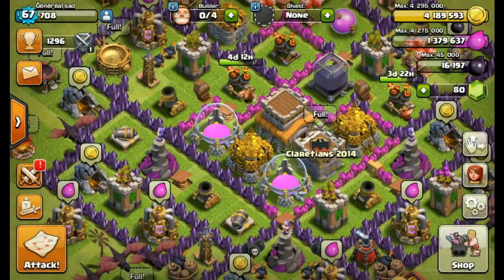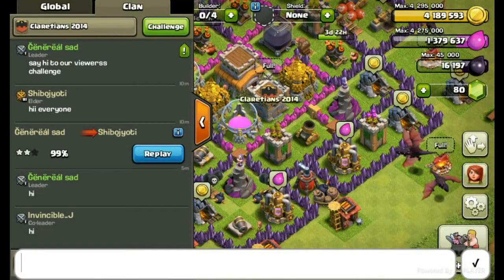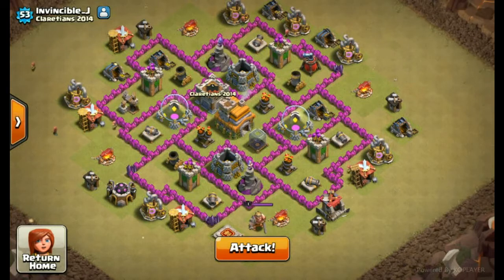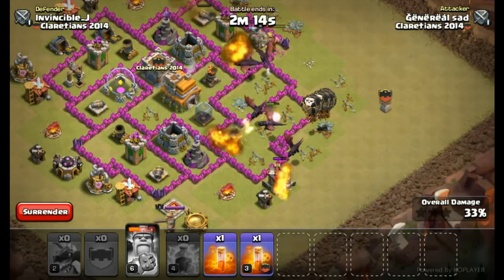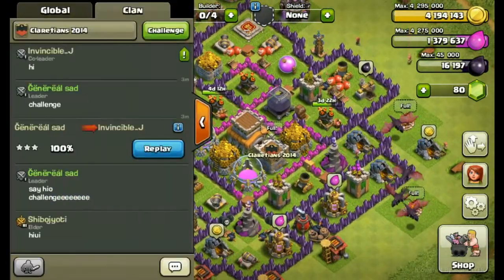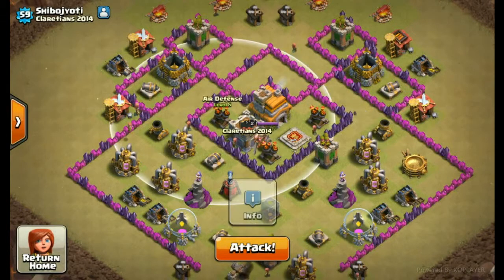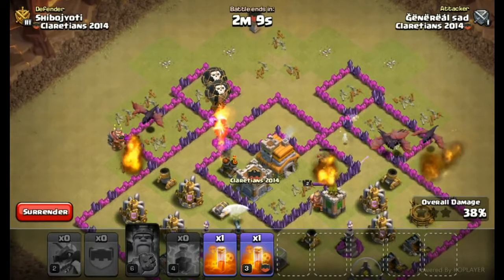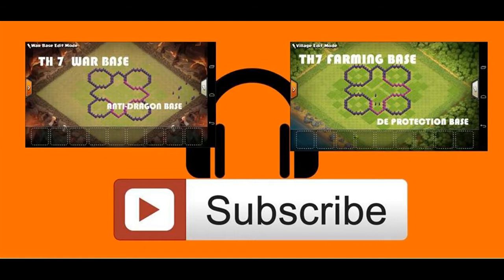Clash of Clans - Town Hall 7( TH7 ) | How to Drag Attack?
Drag attack tutorial for th7. Lvl2 drag + 3 lighting + loons